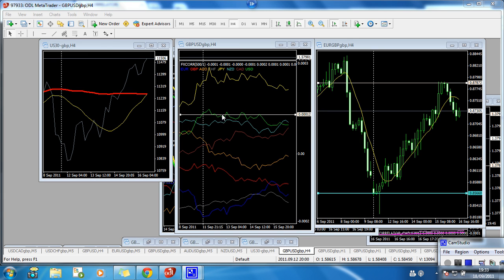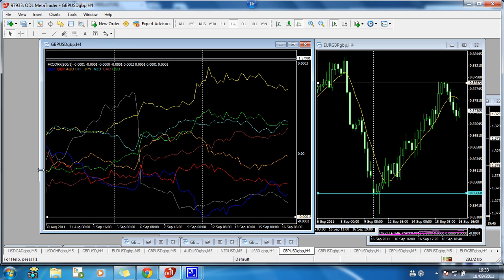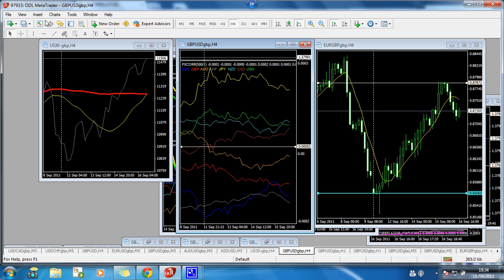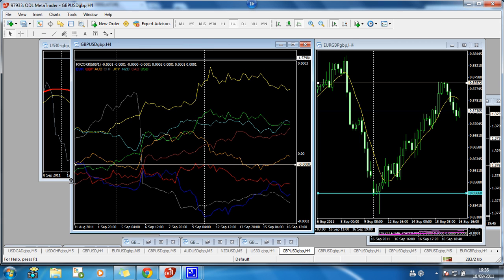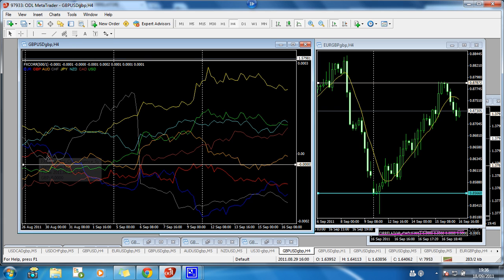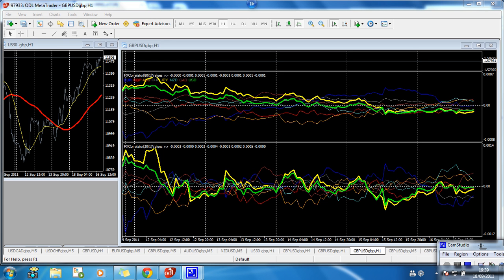Forex trading week ended 16 th sept 2011_FXCorrelator.avi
hey all

theseVideo upddates are moving very shortly to my VIP Private forum so I hope you will join me there soon.

the EURGBP was a great trade last week ...shame its on the chart in the video all the time. but I dont ever mention it (DOH !)

Neil  (NVP)